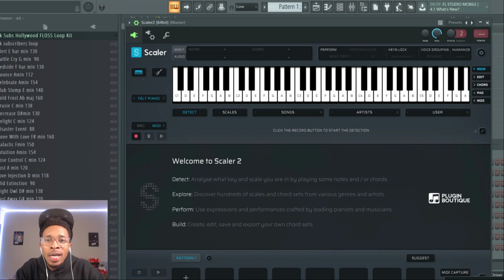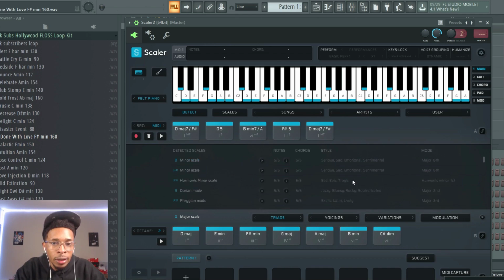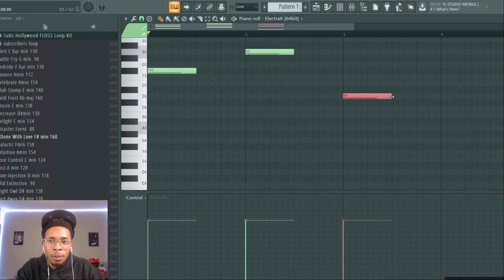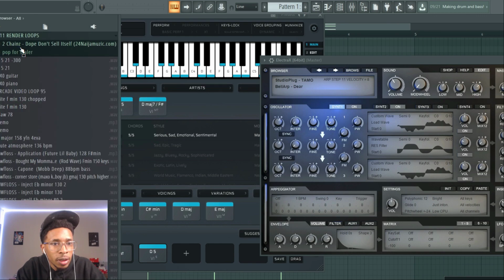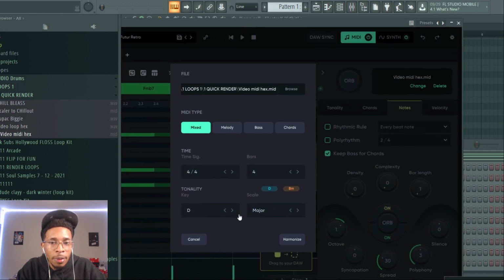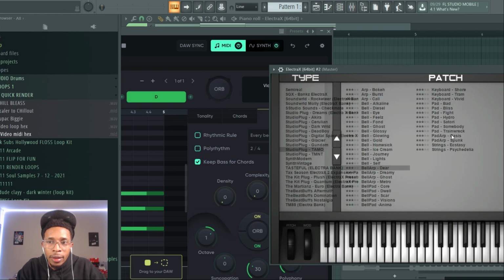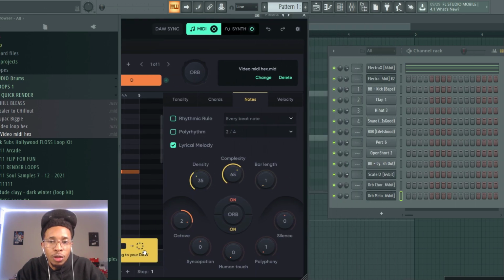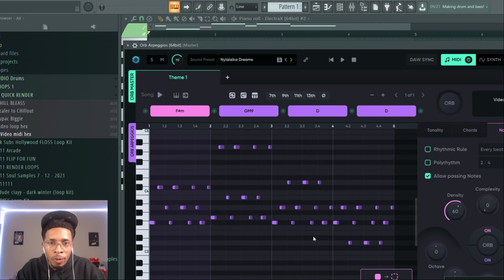Best A.I Chord Generator tools | Best A.I Scaler 2 and Hexachords Orb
In Today's video we make quick trap loops with letting A.I. (Artificial Intelligence) make the loop. Let's see how this turns out.  Using Hexachords Orb Producer Suite and Scaler 2